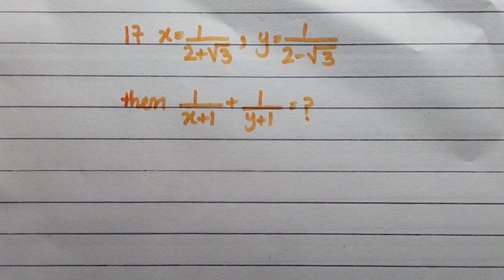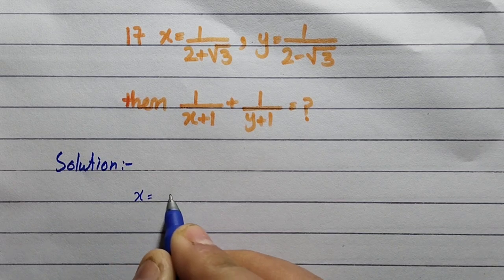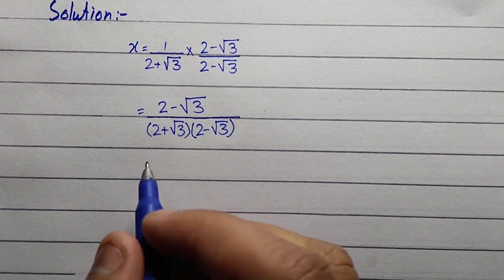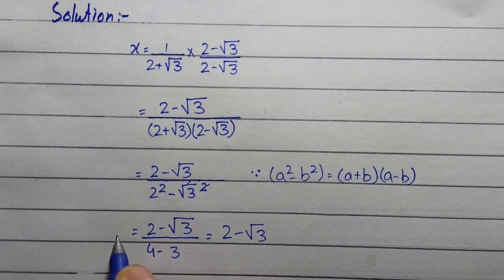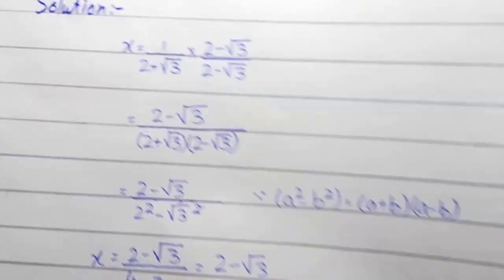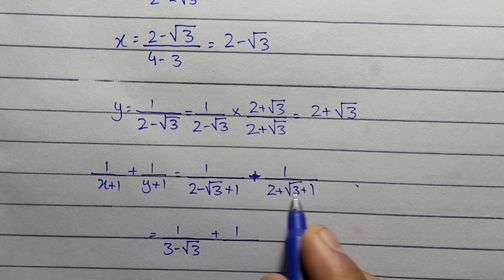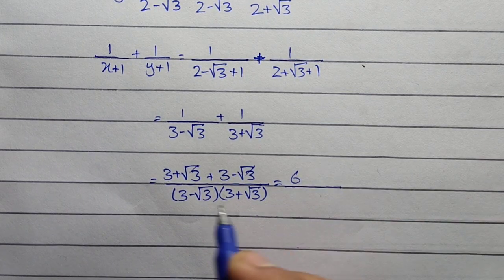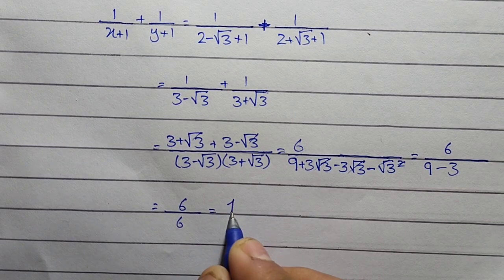International Math Olympiad Question | An Algebraic Problem | You should be able to solve this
Math Olympiads are held all over the world to recognize the talent of students who want to excel in Mathematics. This test is offered to students of all grades and the winners are awarded with awards, scholarships and opportunities.
In this video an algebraic possible has been solved in a sagacious way by applying tricks to make it easy and comprehendible.